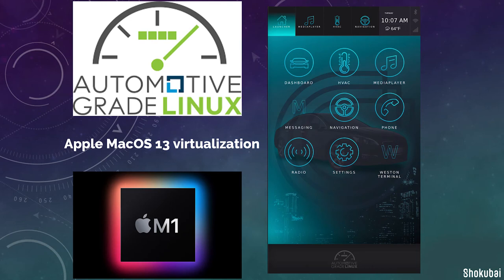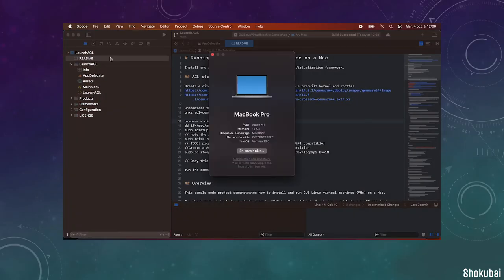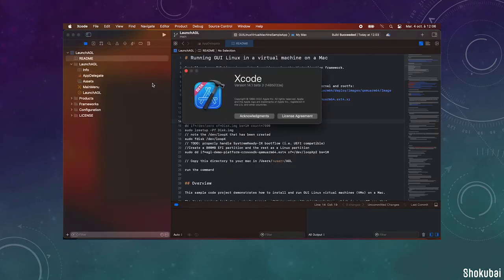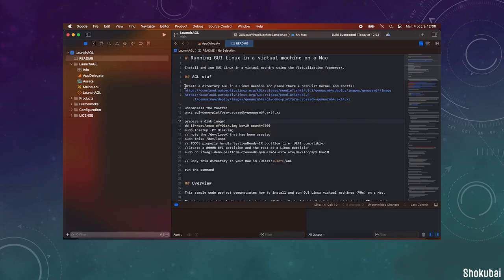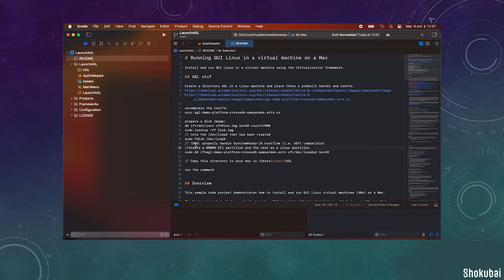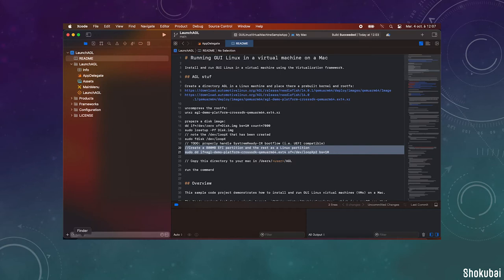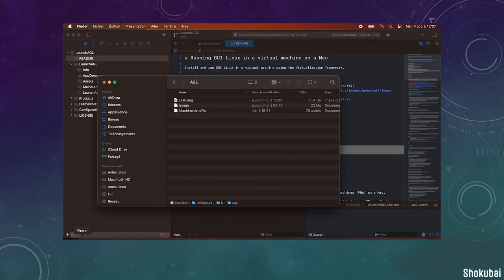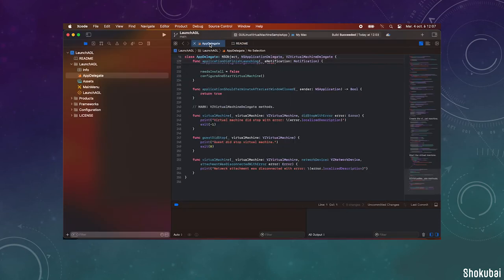Automotive Grade Linux natively on MacOS13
This video show how to run an AGL image directly leveraging the MacOS Virtualization Framework